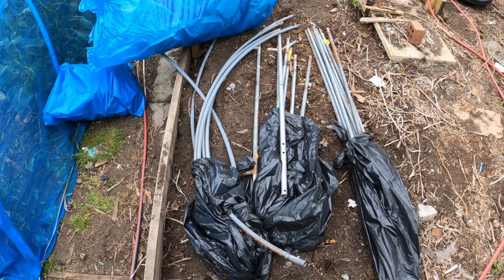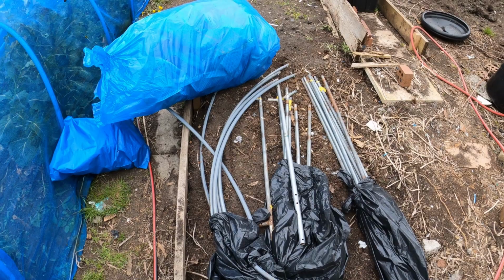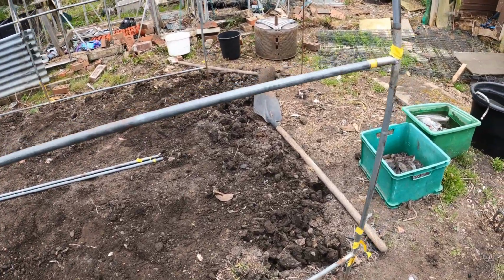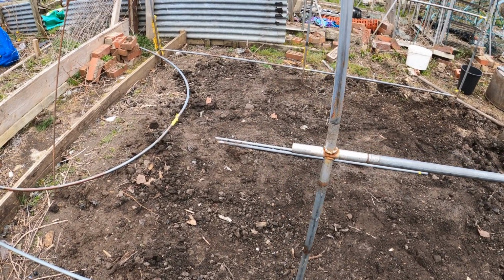Shed Find - AAARGH 13th April 2021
After watching Steve at Green Side Ups video about the polytunnel his friend had hin his shed I decided to poke about into the dark recesses of my shed on the plot.

00:00 intro
00:26 Bits in a pile
01:13 Ground Less Unevening
01:26 Bits Spread Out
01:39 Hmmm
02:30 Putting bits together
03:08 AAARGH
03:40 Humph - but I have a cunning plan